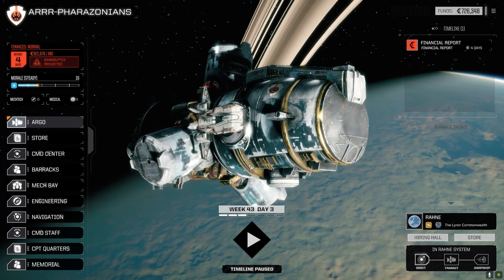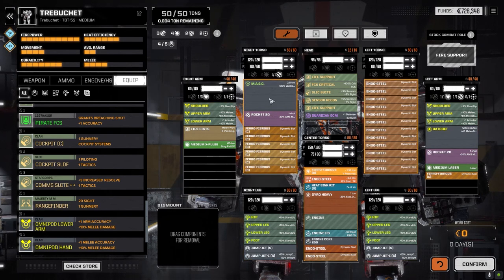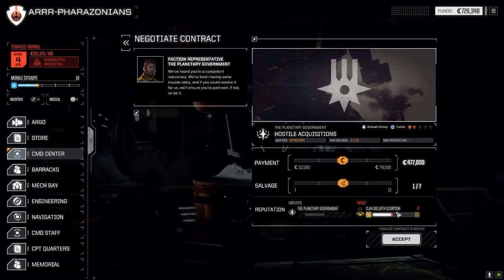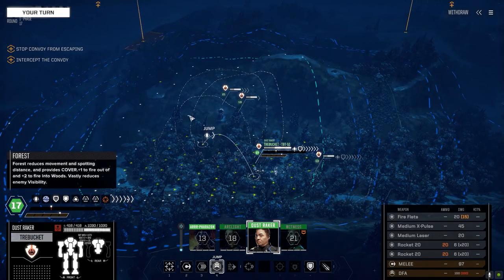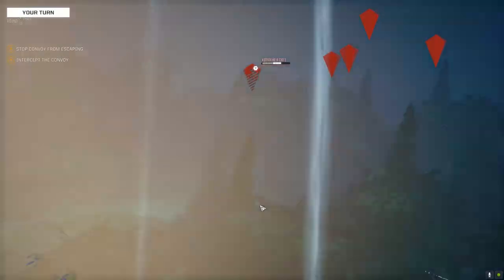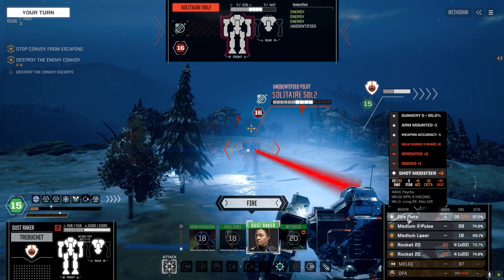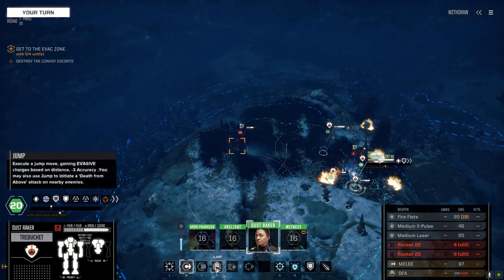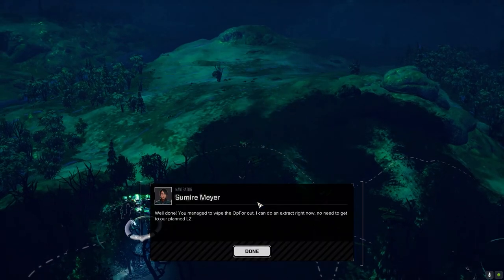Roguetech - ARRR! Ep20